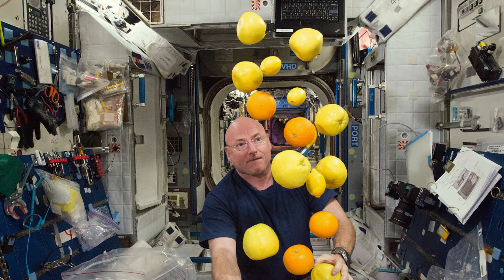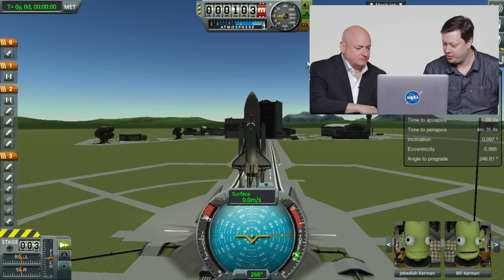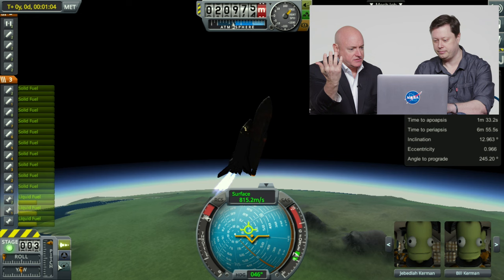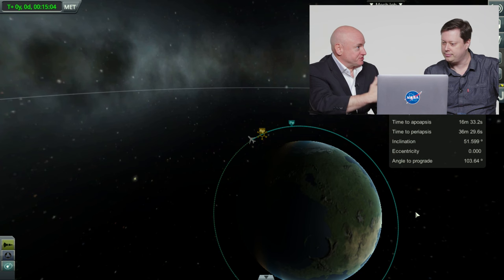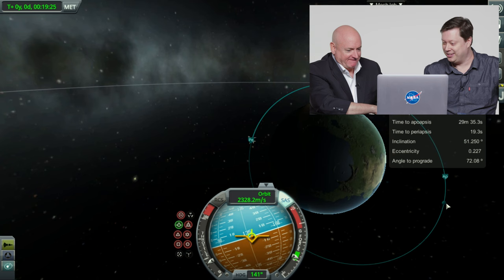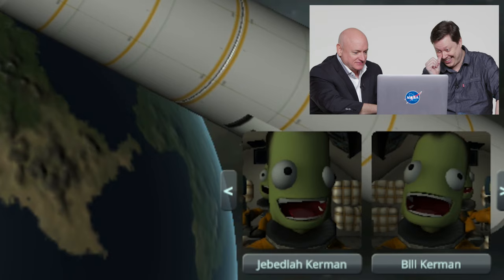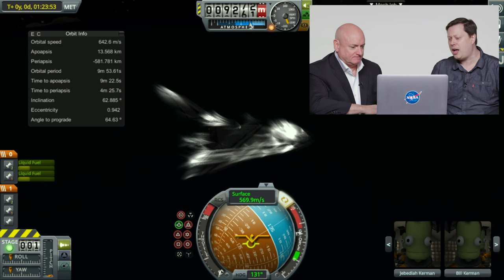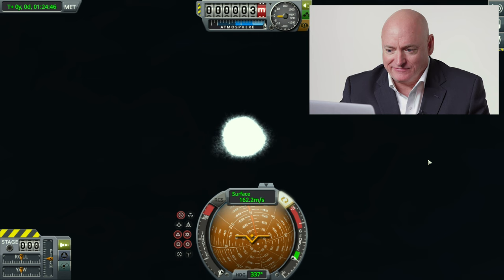Astronaut Scott Kelly teaches orbital mechanics with Kerbal Space Program | Ars Technica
Ars Technica's Lee Hutchinson sits down with astronaut Scott Kelly while they play Kerbal Space Program. Scott Kelly uses his experiences on the real International Space Station to give his opinion on the accuracy of the video game.

Kerbal Space Program is a multi-genre game where you can create your own space program. Build your own spacecrafts, pilot them and explore the vastness of space!